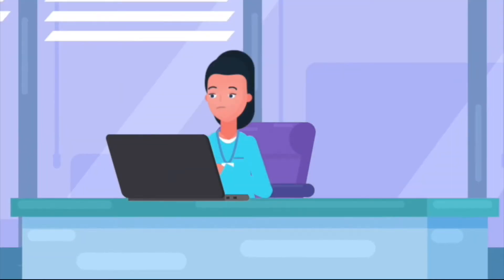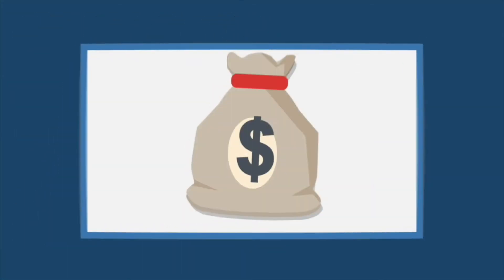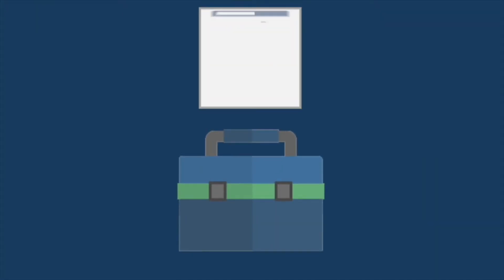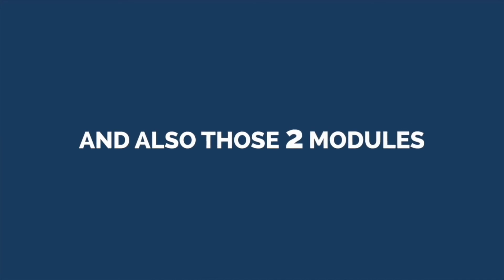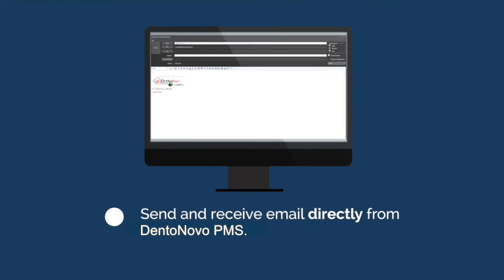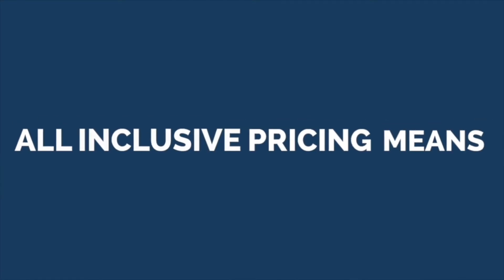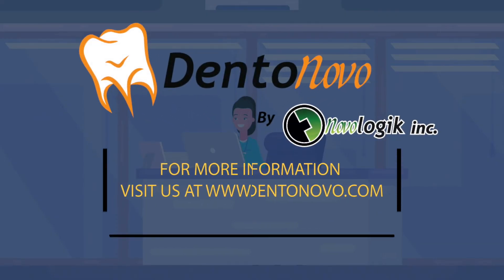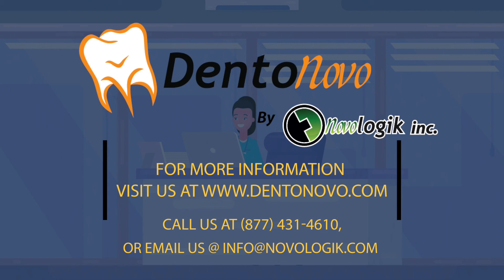Animated Explainer Video for Novologik Dental Practice Software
Animated Software Product Explainer Video for client Novologik (Dentonovo, and Orthonovo) by Thought Media.